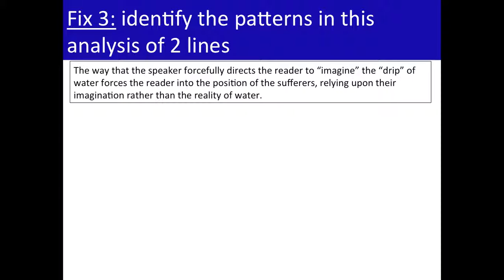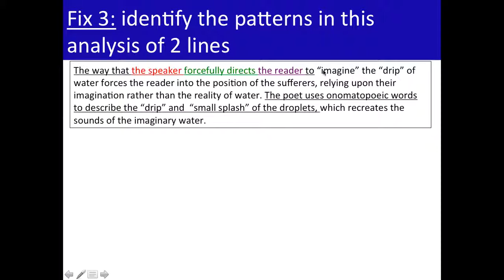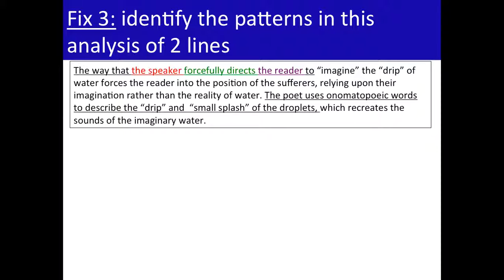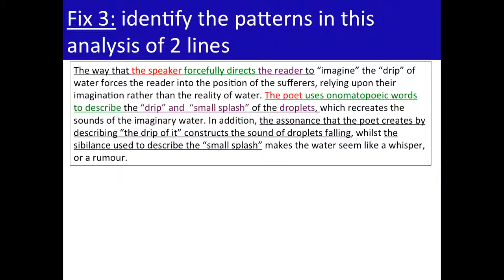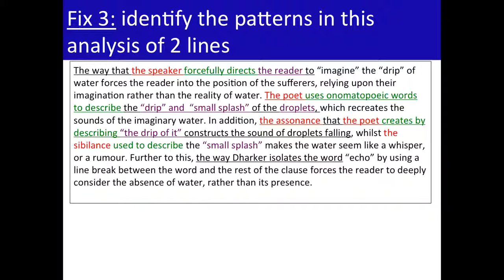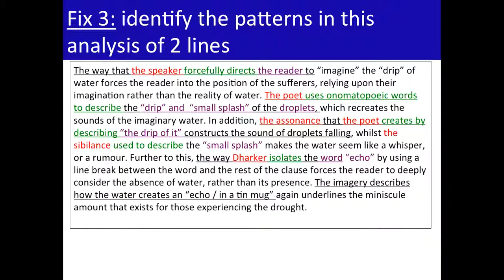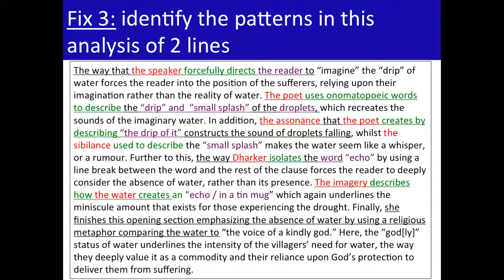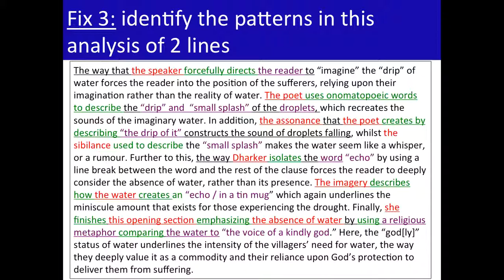2) Grammar of embedded quotes: annotate an example